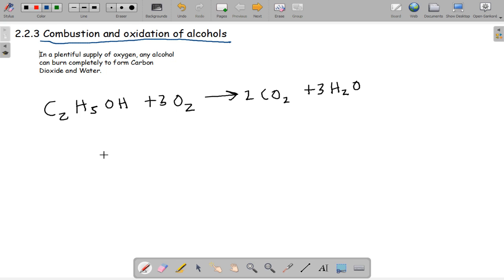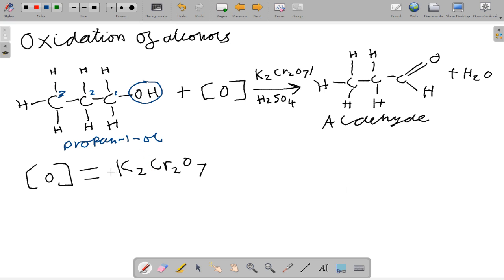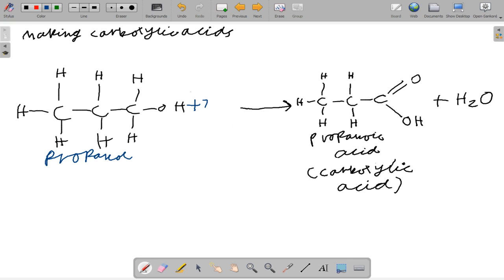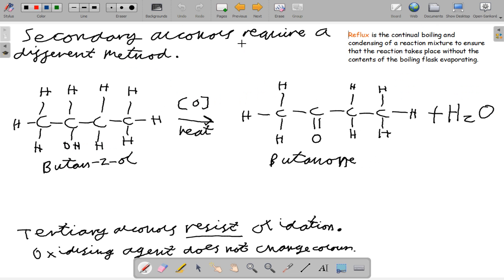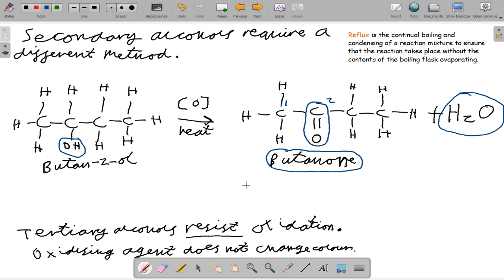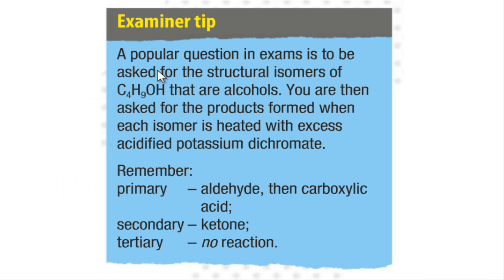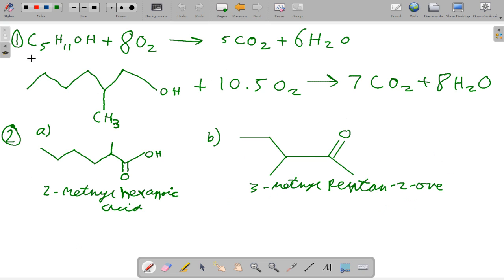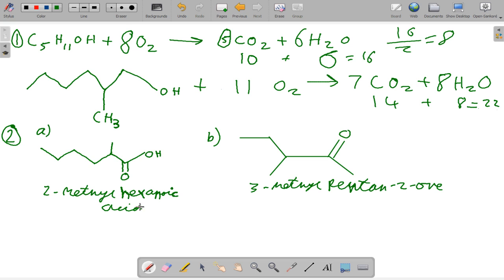2.2.3 Combustion and Oxidation of Alcohols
The __ tutorial in my OCR AS Chemistry series, on Combustion and Oxidation of alcohols. On Will'sScienceChannel, I hope to bring short tutorials on Science, for british exam boards :) Website will be up shortly at
willssciencechannel.weebly.com.